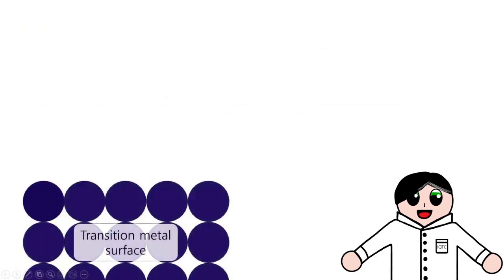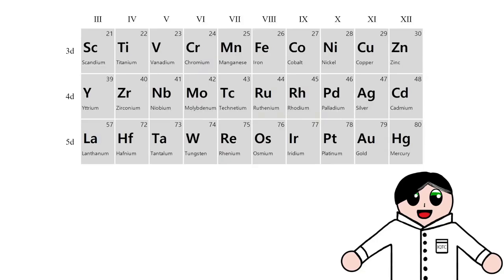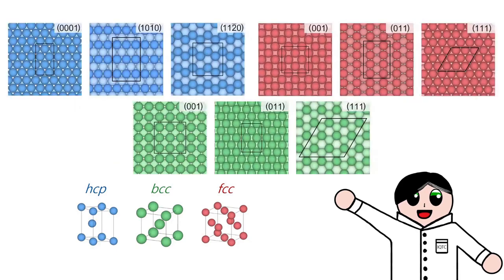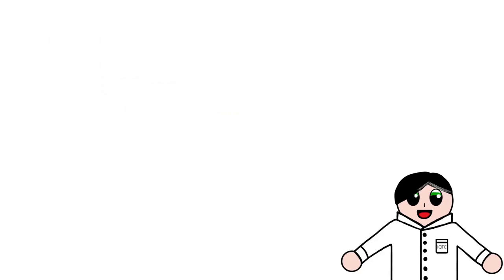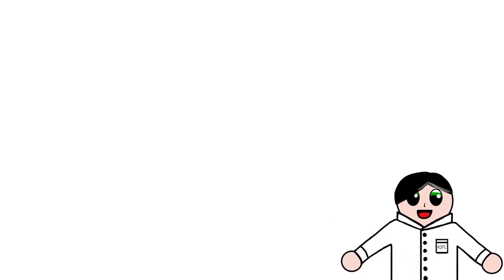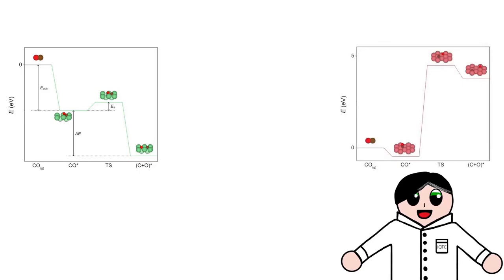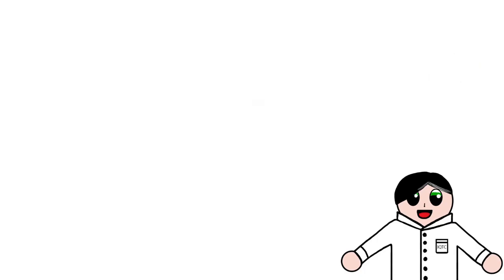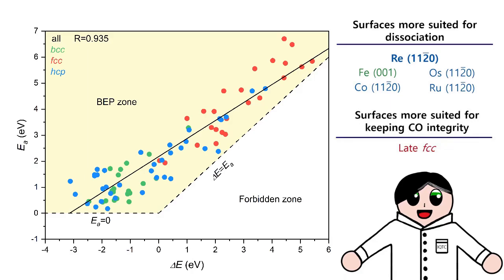Paper summary A computational map of the CO adsorption and dissociation on TM surfaces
This video is a summary of "A computational map of the probe CO molecule adsorption and dissociation on transition metal low Miller indices surfaces" by David Vázquez-Parga, Anabel Jurado, Alberto Roldan, and Francesc Viñes, recorded an edited by David Vázquez-Parga.
Authors: David Vázquez Parga,Anabel Jurado ,Alberto Roldan ,Francesc Viñes

Abstract:

The adsorption and dissociation of carbon monoxide (CO) have been studied on 81 Transition Metal (TM) surfaces, with TMs having body centred cubic (bcc), face centred cubic (fcc), or hexagonal close-packed (hcp) crystalline structures. For each surface, CO, C, and O adsorptions, and C+O co-adsorptions were studied by density functional theory calculations on suited slab models, using the Perdew-Burke-Ernzerhof functional with Grimme’s D3 correction for dispersive forces. CO dissociation activation and reaction energies, ΔE, were determined. The values, including zero point energy, were used to capture chemical trends along groups, d-series, and crystallographic phases concerning CO adsorption and dissociation, while simulated infrared (IR) spectroscopies and thermodynamic phase diagrams are provided. Late fcc TMs are found to adsorb CO weakly, perpendicularly, and are IR-visible, opposite to early bcc TMs, while hcp cases are distributed along these two extremes. The d-band centre, εd, is found to be the best descriptor for CO adsorptions and C + O co-adsorptions, ΔE, and activation energies. The implications of the found trends and descriptors are discussed on processes requiring CO dissociation, such as the Fischer-Tropsch.

Hello! We are CMSL, a research group by the name of "Computational Material Science Laboratory" of the Institut de Química Teórica i Modelització Computacional (IQTC), University of Barcelona (UB). The CMSL brings together scientists working on a series of research lines sharing the common goal of understanding the intimate properties of different types of materials to be able to tailor their performance in different technologies. This channel focuses on the divulgation of papers that our talented members have researched and published in a variety of scientific journals. For more information on us, check our webpage and social media for updates on our most recent publications and achievements! Web Twitter